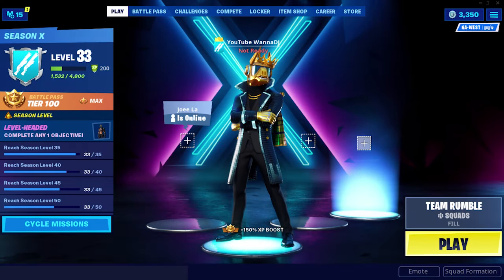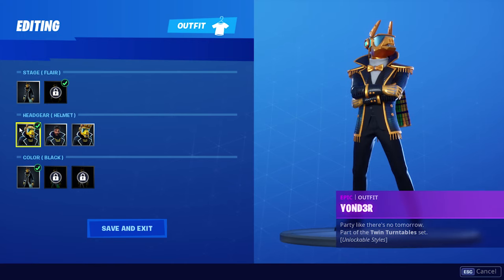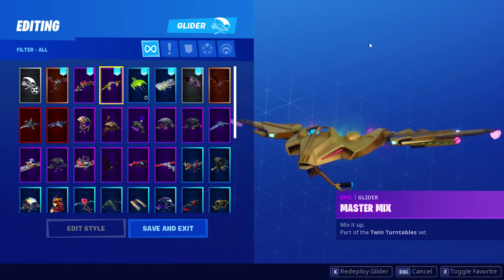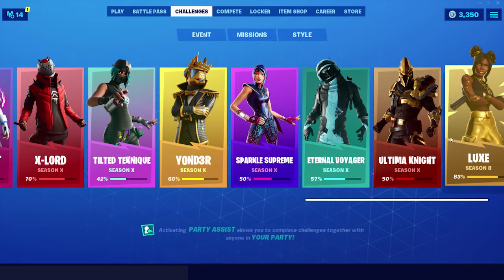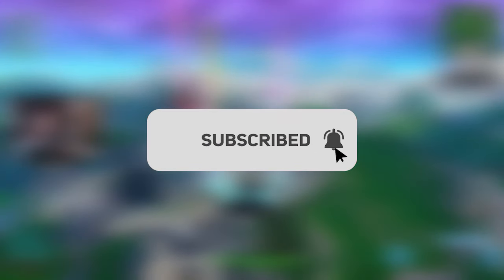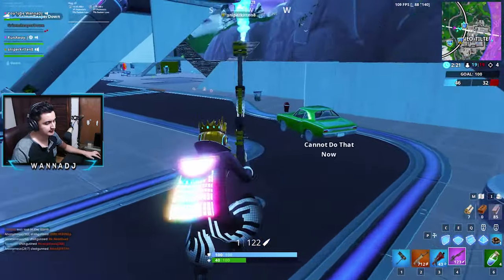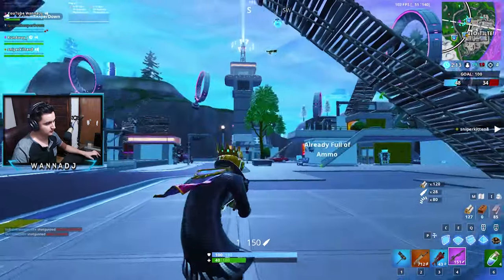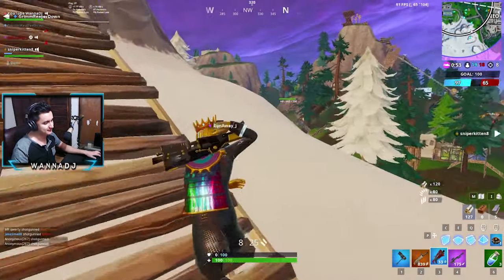NEW YOND3R Skin Gameplay in FORTNITE!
The new YOND3R skin can be obtained as a reward from Tier 47 in Season 10 Battle Pass. It's part of the Twin Turntables set and in today's @fortnite gameplay we're doing a review of this skin!

💰 When using my code I earn a portion of the sales. This helps supporting our channel.

In today's Fortnite Battle Royale video we're checking out the NEW YOND3R Skin Gameplay in FORTNITE!

About Fortnite Battle Royale Season 10 Battle Pass

Over 100 exclusive rewards are ready for you to unlock, and it still costs the same 950 V-bucks! This time around, you’ll get the X-Lord and Catalyst Outfits instantly when you purchase the Battle Pass. As you level up, you’ll unlock rewards like dual pickaxes, emotes, loading screens, Outfit styles, and more. At Tier 100, you’ll unlock the hulking Ultima Knight Outfit.

New to this Season's Battle Pass are Missions! Unlock rewards by completing a series of thematic objectives that will send you on adventures across the Island.

Fortnite Yonder 3r
Twin Turntables Set Fortnite
Yond3r Fortnite Skin
Yonder Unmasked Gameplay
Yond3r Fortnite Gameplay